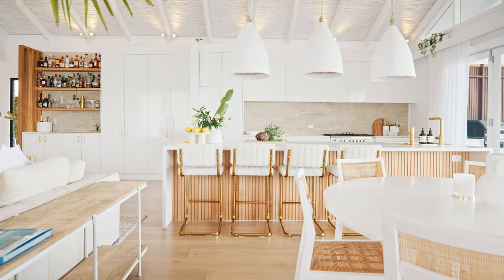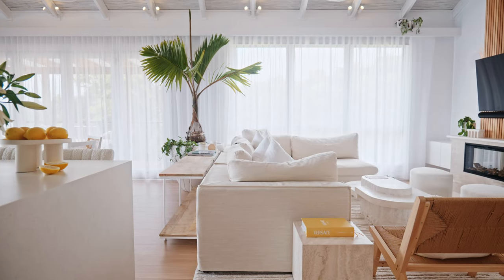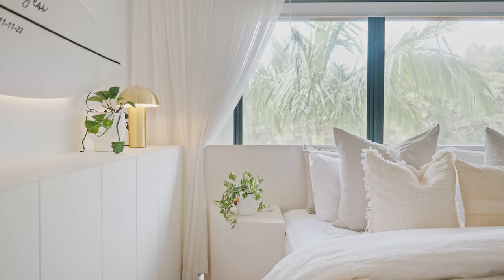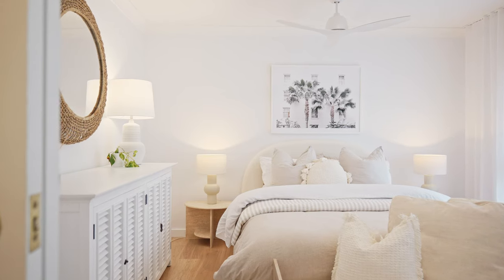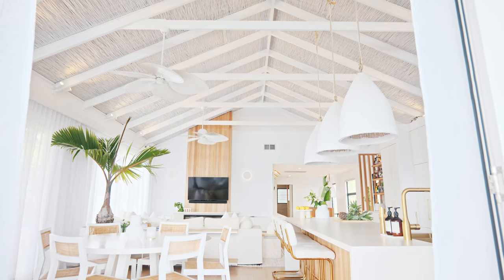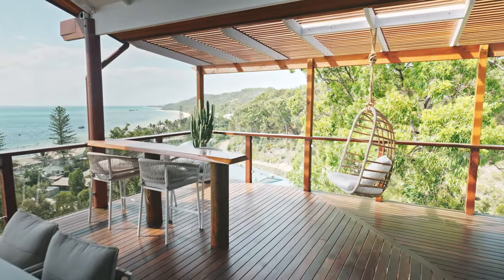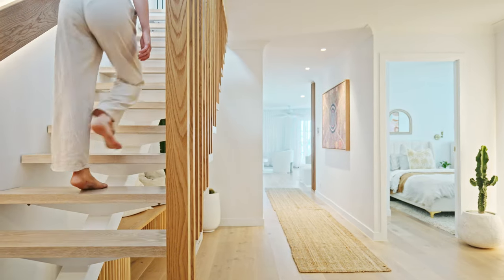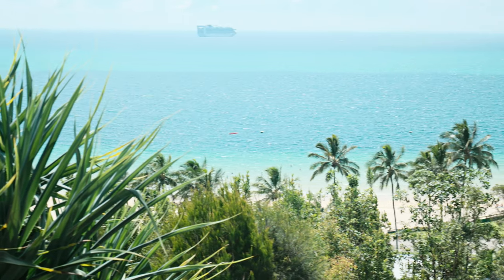The Nautilus Home Tour on Moreton Island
Luke and Jess Camilleri’s revitalised holiday home on Moreton Island embraces its seaside location, with a light and breezy colour scheme. Check out the full tour of this coastal abode, in Adore Magazine's Wanderlust edition.

Videography Coast Park Creative / Reno build Michael Yabsley
Interior design + styling She Creates.Co